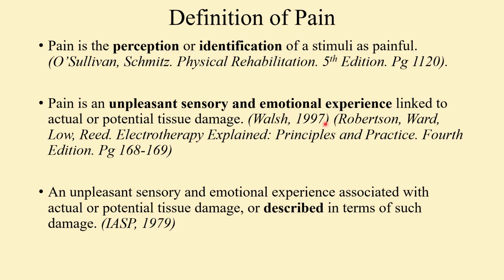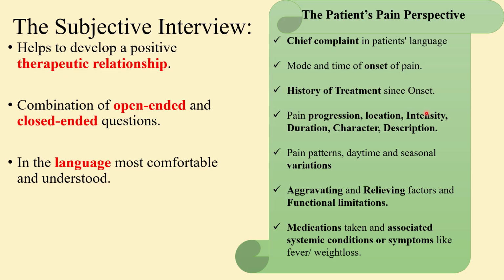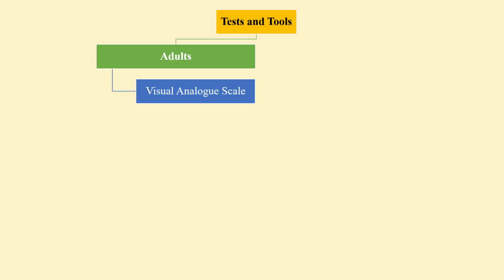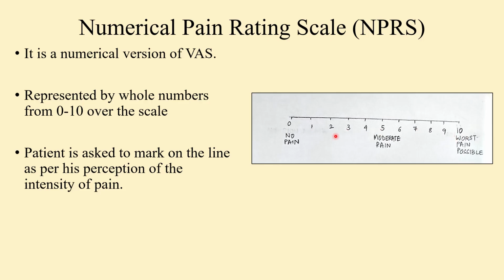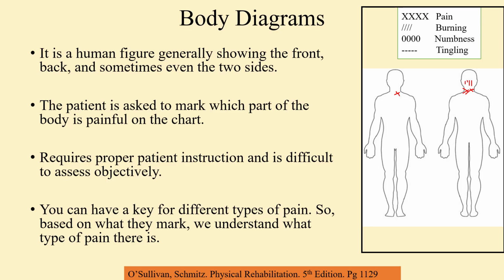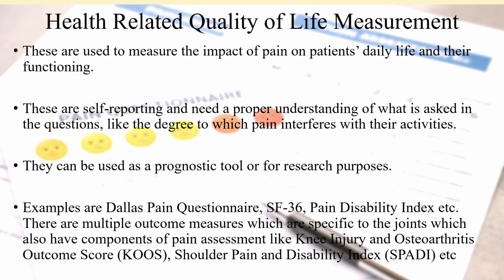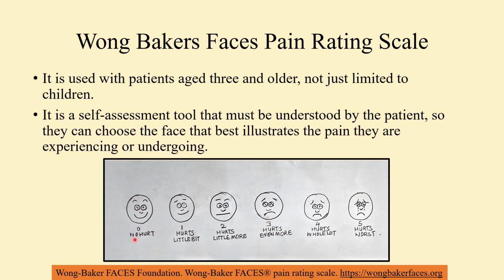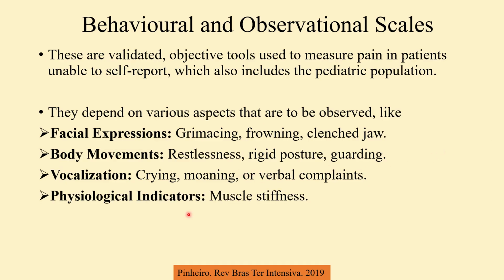Pain & Its Methods of Assessment. Reduce Your IIIrd and IVth BPTh and MPT Exam ‘Pain’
This video talks about pain and its methods of assessment:
1) University-based frequently asked questions on pain and methods of assessment of pain.
2) Definition of pain from various sources.
3) Classify Assessment as Subjective and Test and Tools.
4) Tools are presented for both the adult and paediatric populations
5) Deals with different methods with hand-made diagrams, wherever applicable.
6) How to write answers in exams to score better.